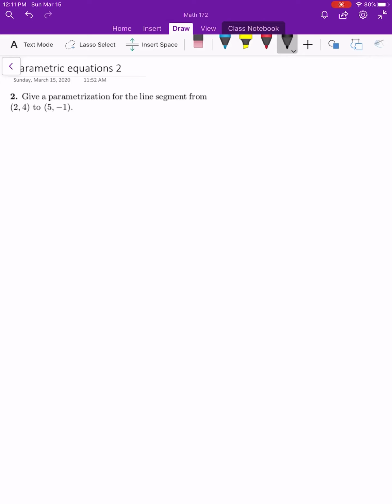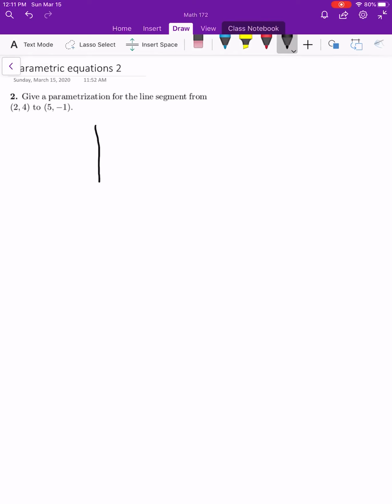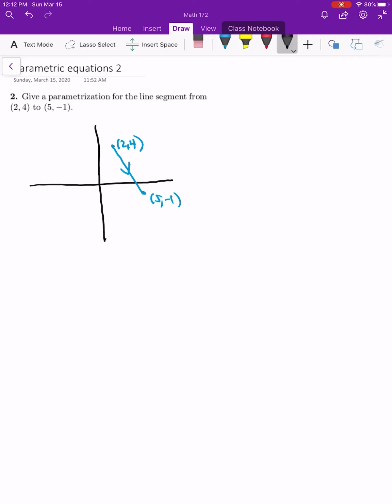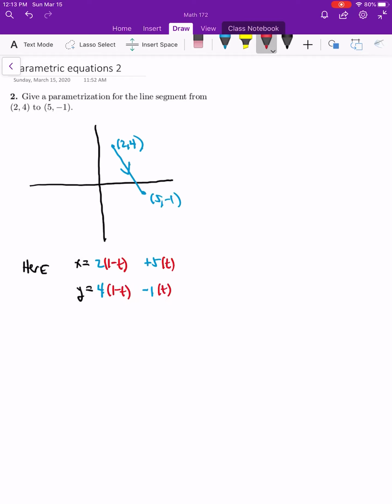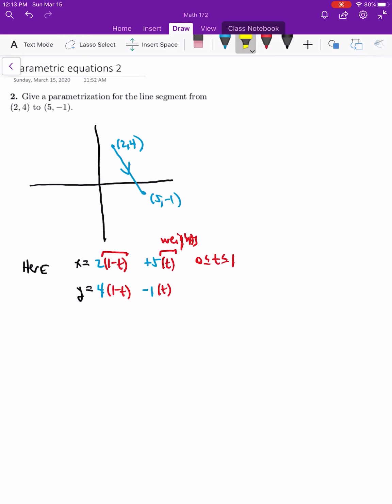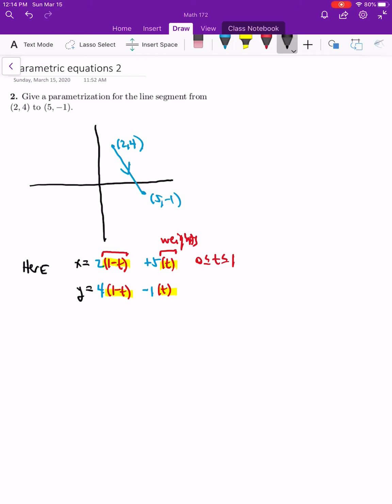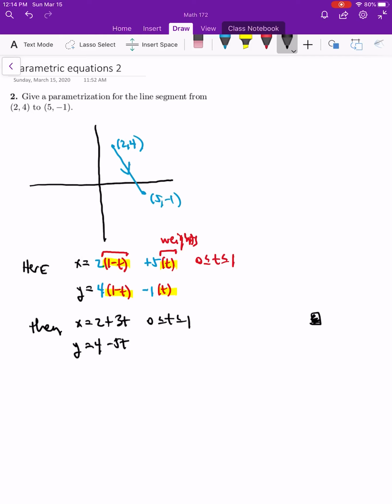11.1-pe-#2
11.1 parametric equations #2